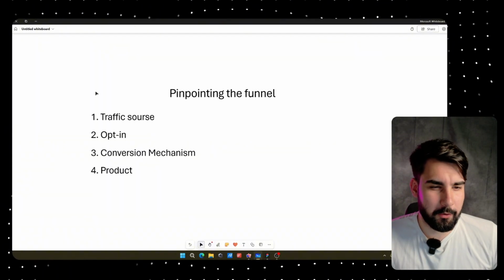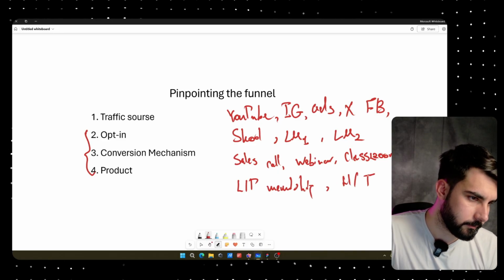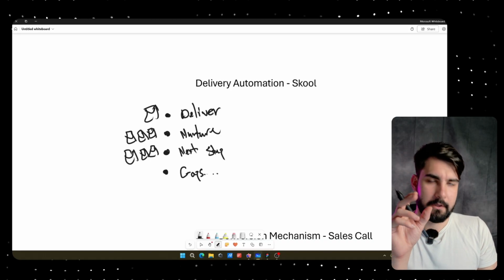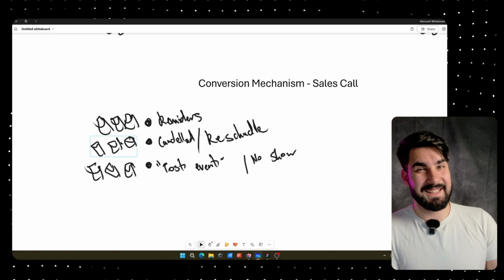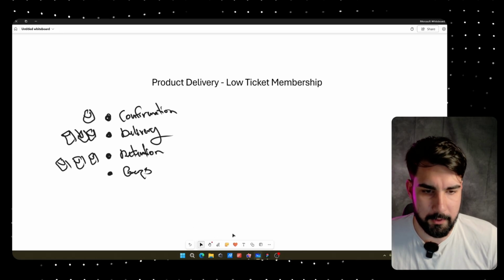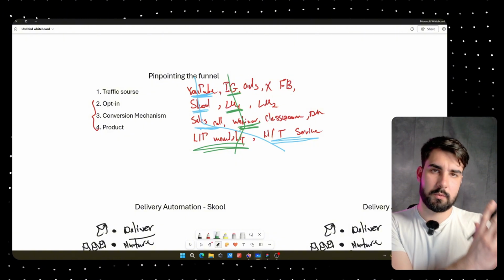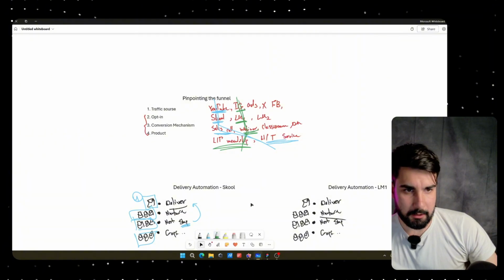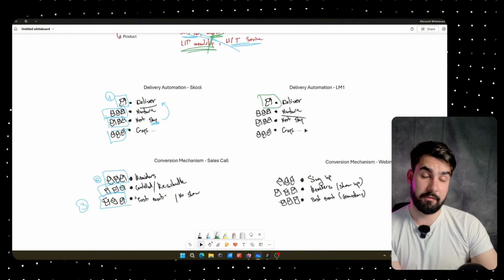The Email Automation Plan Skool Creators Should Start With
If you’re a Skool creator trying to build automations and you feel overwhelmed… you’re not alone.

Most people know what their funnel should look like — traffic → opt-in → conversion → product
But when it’s time to actually build the automations, everything gets messy fast:
multiple lead magnets, dozens of emails, tags, conditions, “perfect” workflows… and then you end up doing nothing or building an entire system that never launches.

In this video, I’m breaking down the simplest automation plan Skool creators should start with:

✅ Stop building “horizontally” (too many funnels at once)
✅ Build “vertically” (one revenue path from stranger → client)
✅ Write only the first 3–4 essential emails
✅ Know exactly when to stop so you don’t disappear into automation hell
✅ Add complexity later — only when the data tells you to

I’ll walk you through the exact process I used with a Skool creator who had a short deadline and needed to move platforms fast — migrating flows, automations, emails, and adding only what was essential.

What you’ll learn in this video:

How to identify your main revenue path (your “vertical funnel”)
The only automations you need to launch first
The 3–4 emails to write before anything else
How to prioritize reminders, delivery, and confirmation sequences
How to improve your funnel based on gaps (only after testing)
If automations feel overwhelming right now, this is your starter map.